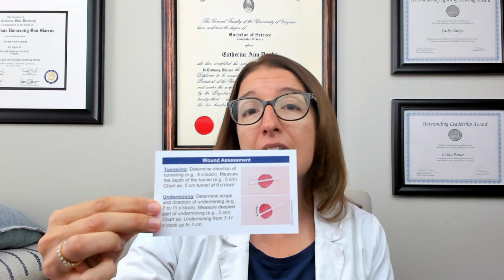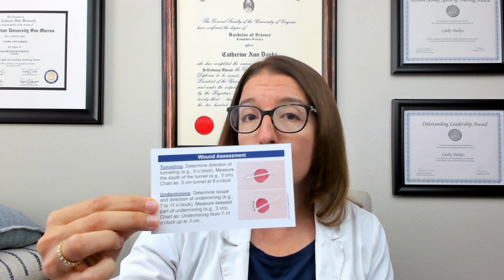Wound Care Flashcards For Nursing Students - Why Get Level Up RN Flashcards?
🔥Welcome! You’ve stumbled upon a video from our archives, but fear not, we’ve got something even better for you!⚡️ Head over to our new and improved version, where you’ll find the latest and most up-to-date content. We’ve fine-tuned our approach, added exciting features, and enhanced the overall experience just for you. See you there!.

Our Wound Care Flashcards for Nurses deck was developed to help you learn what you need to know about wound and ostomy care, so you can be better prepared to care for your patients! It covers a wide variety of wound care topics including skin assessment, pressure injury prevention/staging/treatment, wound assessment, common wound care dressings/products and much, much more.

Watch as Cathy demonstrates how to use this valuable resource!

Our Wound Care For Nursing Students video tutorial series is taught by Cathy Parkes BSN, RN, CWCN, PHN and intended to help RN and PN nursing students study for your nursing school exams, including the ATI, HESI and NCLEX.